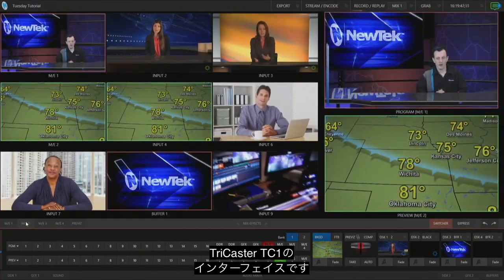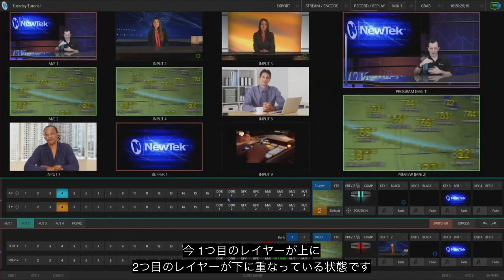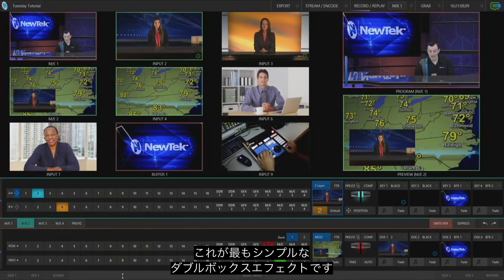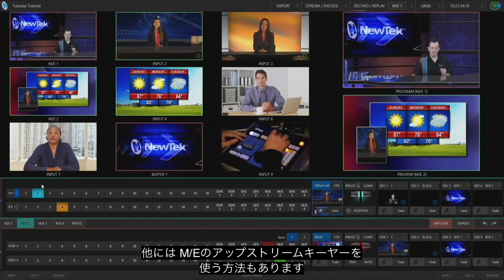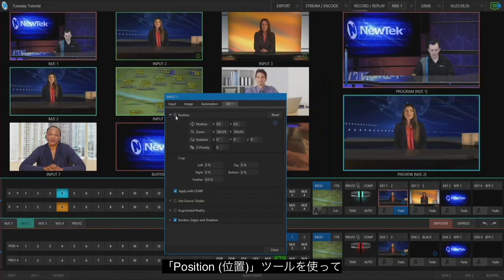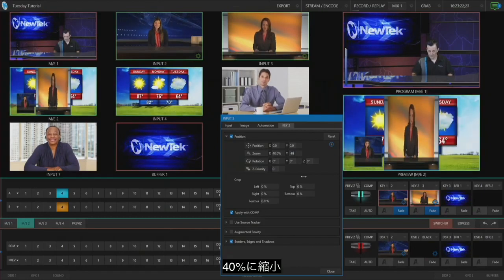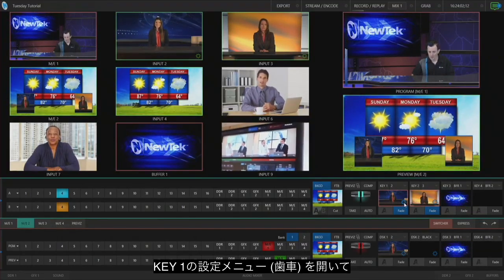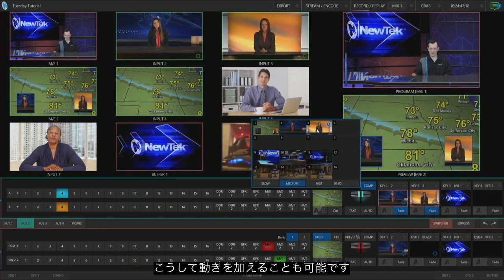NewTek : ダブルボックス (PinP) の作り方 (日本語字幕付き)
TriCaster でダブルボックスエフェクトを作る方法を紹介します。

ダブルボックスエフェクトは、ピクチャーインピクチャー (PinP) とも呼ばれており、ニュース番組やインタビューなどでよく使われています。2枚の映像を紙のように重ね、サイズや位置を調整して、1枚の映像として見せるエフェクトです。